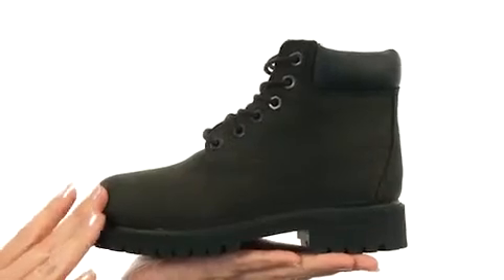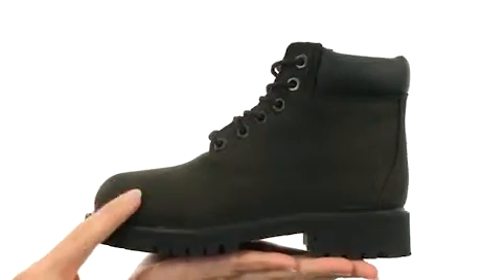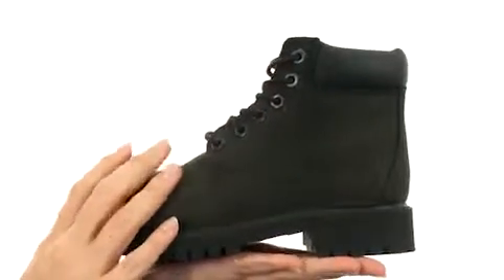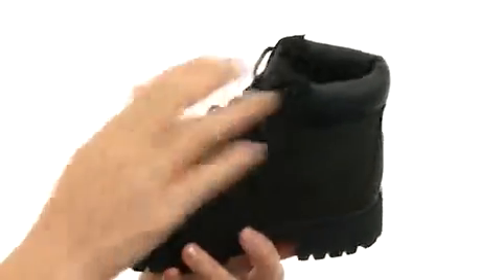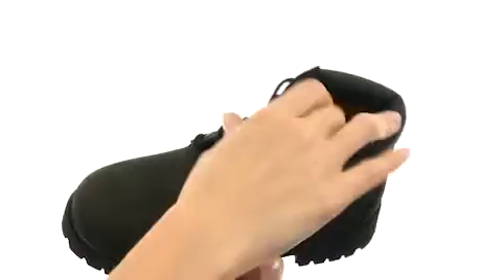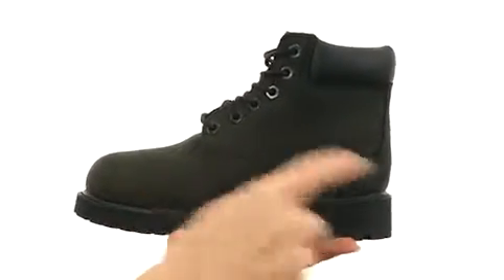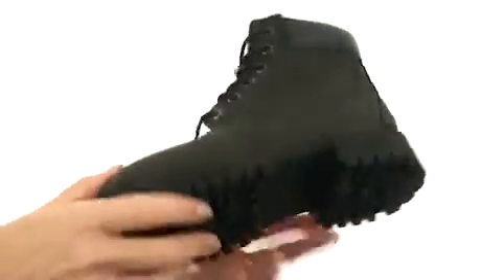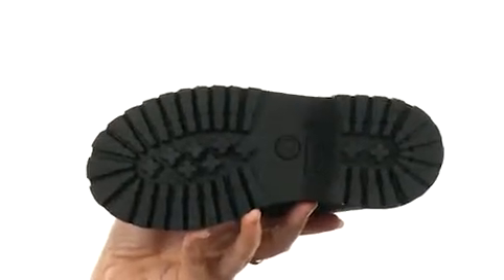Timberland Kids Premium Waterproof Boot Core Little Kid